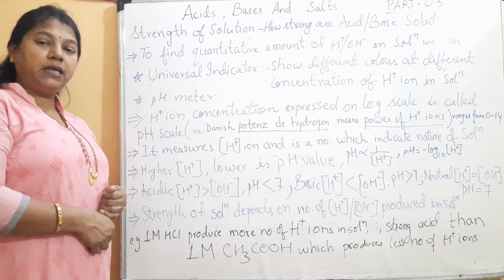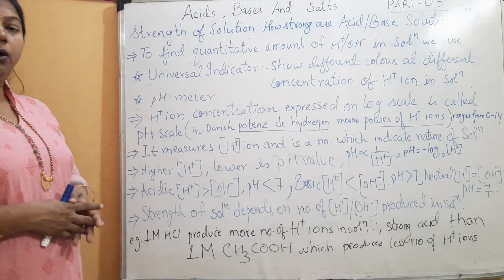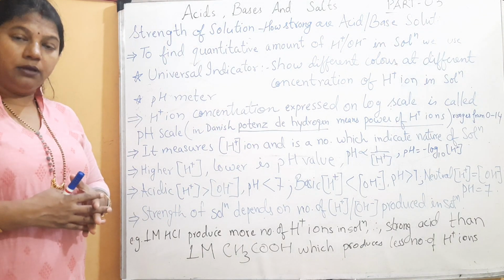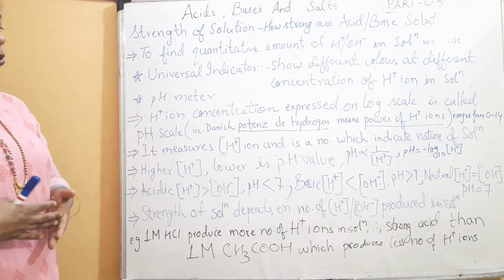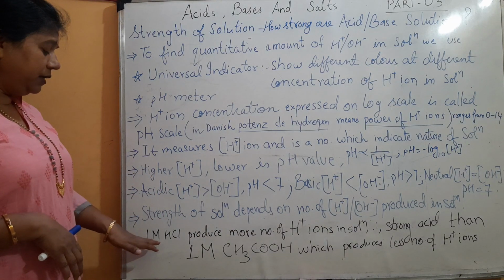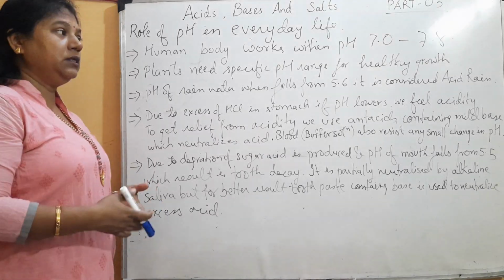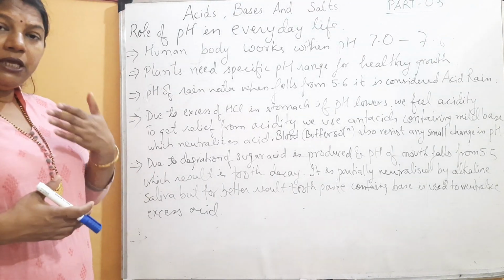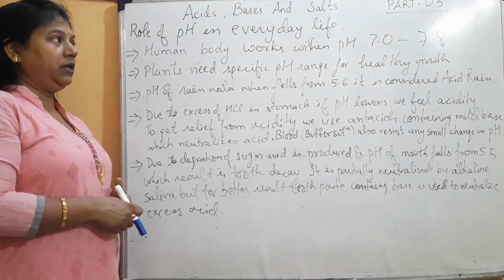ACIDS,BASES AND SALTS STD 10 (PART 3) pH AND IT'S ROLE IN EVERYDAY LIFE